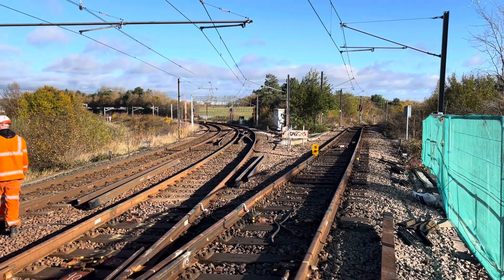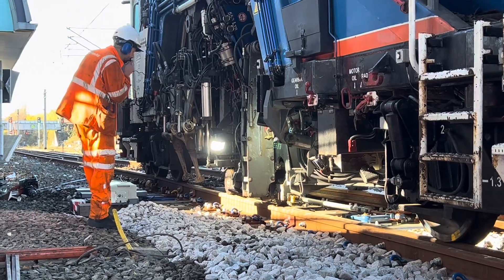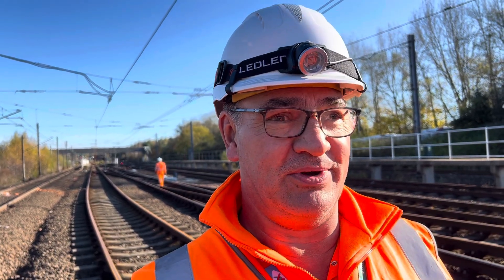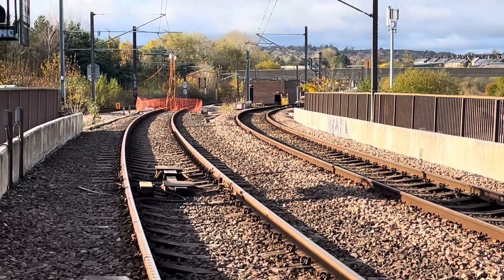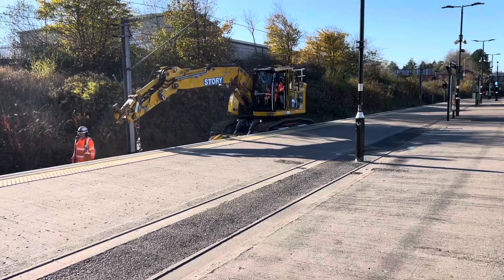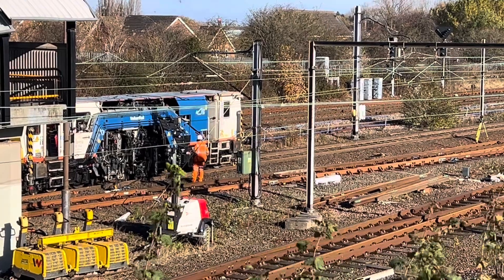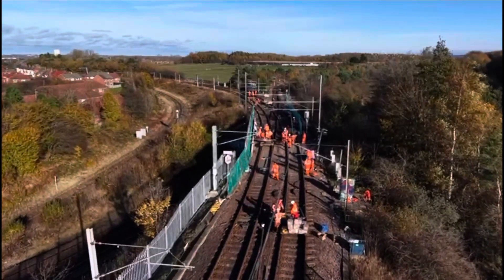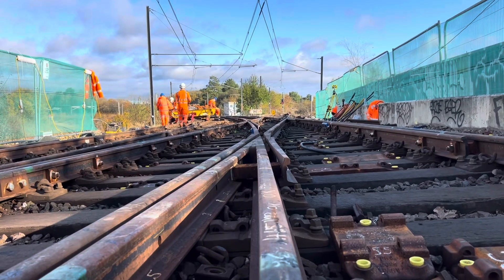Replacing Pelaw Metro junction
Filming at Pelaw Metro junction in Gateshead as this key intersection on the Tyne and Wear Metro system is replaced during a five-day major line closure.

Scope of works:

Pelaw

• Two key switch and crossing units at the entry to Pelaw sidings are being renewed
• Key junction connecting Nexus to Network Rail lines are being renewed

Above includes circa 600m of new rails and crossings

Hebburn

350m of new track drainage

Bede

5,000m of track tamping